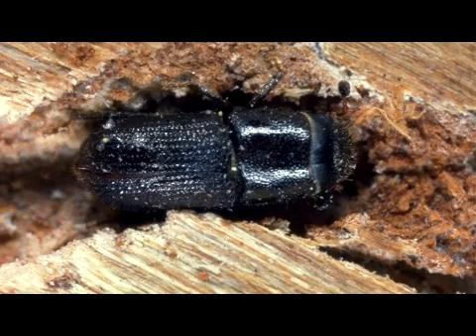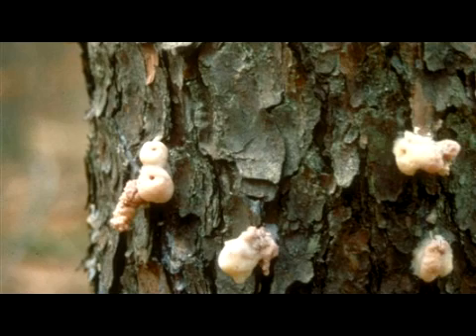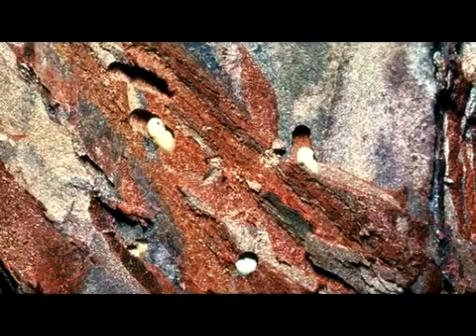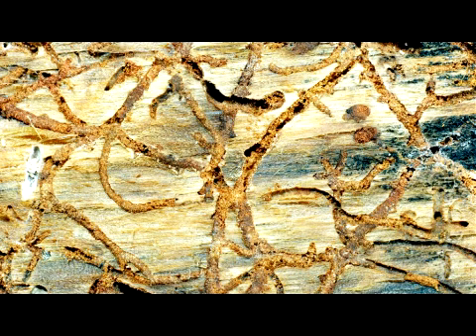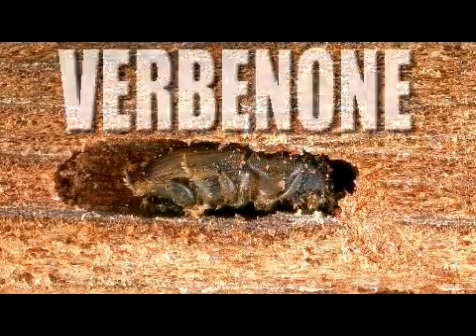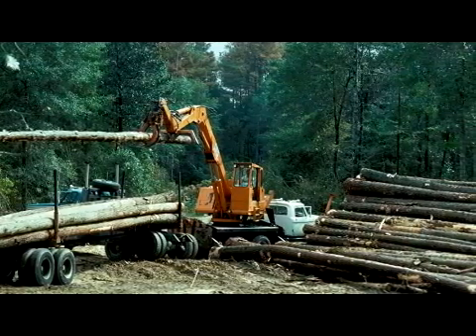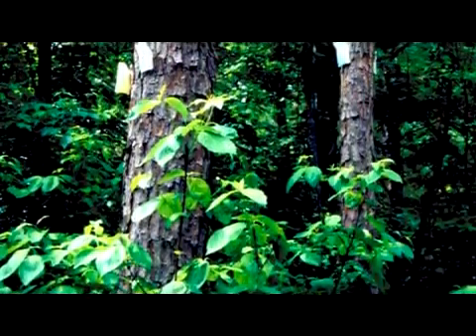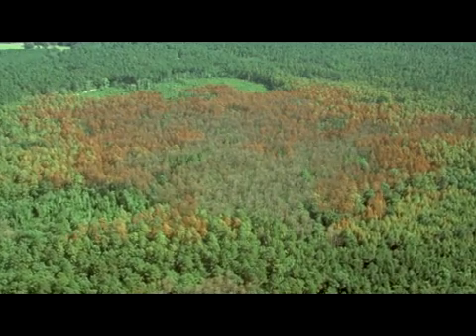Southern Pine Beetle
Dendroctonus frontalis